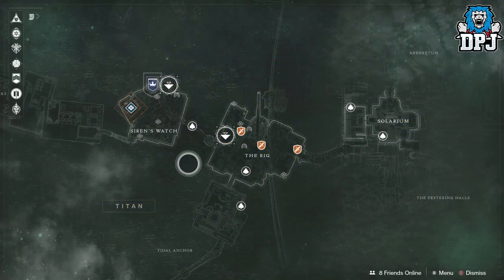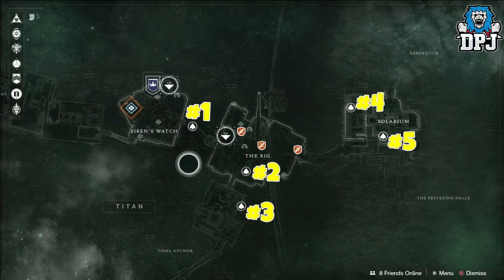Destiny 2 - ALL TITAN CAYDE 6 TREASURE CHESTS LOCATIONS - EASY!!